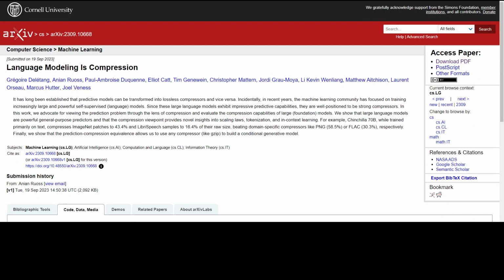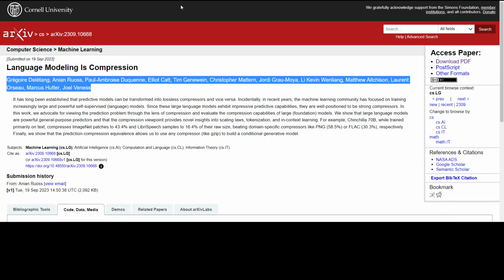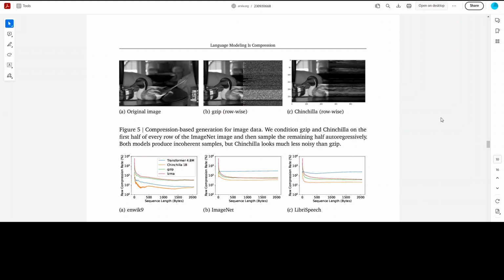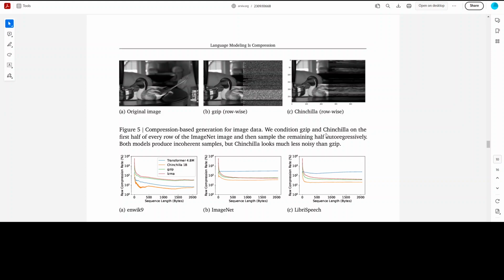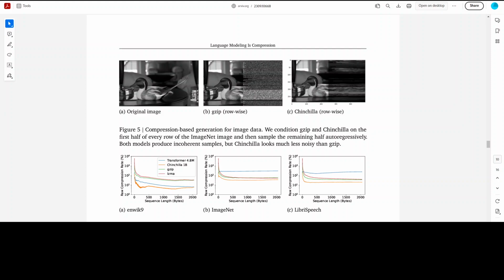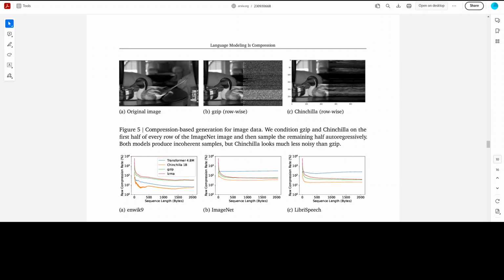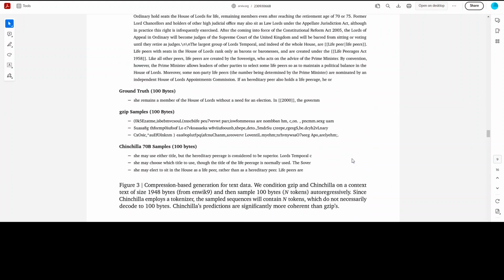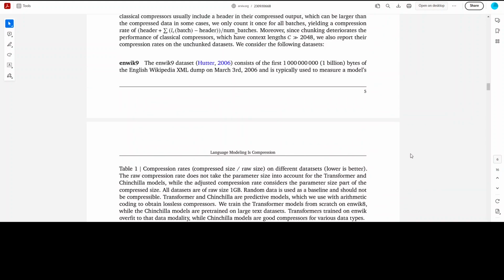LLMs for Compression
This video shares a research paper which discusses LLM usage as compressors.